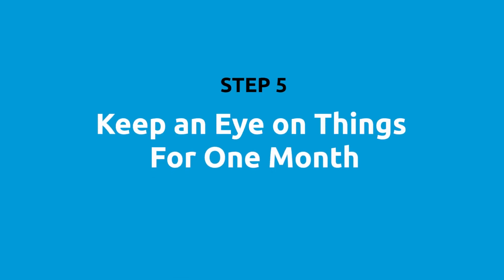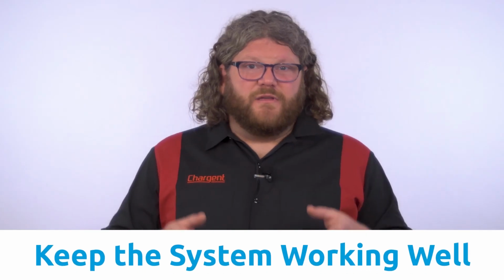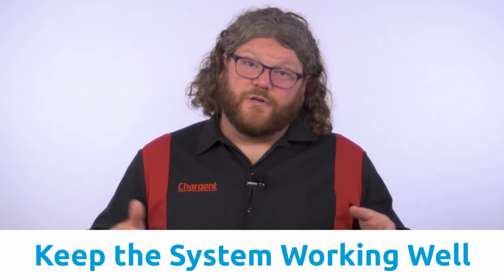How To Connect Salesforce And QuickBooks Online With Chargent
✅ Learn more about Salesforce Payments and get the checklist - "10 Ways To Make Salesforce Payments Safe, Easy And Profitable"

In this checklist, you'll learn how to make your payments secure, reduce your payment processing fees, save your staff time and increase productivity, enable your customers to serve themselves, and more!
🏆 THE GOAL: In this video, you're going to learn how to integrate QuickBooks Online with Salesforce so that you can easily streamline your processes. For instance, you might want to bring over Salesforce opportunities and put them into QuickBooks Online as sales orders.

By connecting Quickbooks Online to Salesforce, you minimize potential errors that might come from duplicate data entry when entering customer information. You also minimize the labor associated with manually copying data from one system to the other.

⏭️ RELATED: How To Connect Salesforce To Quickbooks
⏭️SKIP AHEAD
0:00 Intro
0:41 Before You Begin
1:04 Salesforce Payments Checklist
1:20 Step 1 - Ensure Salesforce Is Running Properly
1:27 Step 2 - Ensure Quickbooks Online Is Running Properly & Managing Accounting
1:42 Step 3 - Ensure Your Financials Are Managed Properly: PNL, Balance Sheet & Cash Flow Forecast
1:55 Step 4 - Set Up Breadwinner
2:16 Step 5 - Keep An Eye On Things For One Month
🧔🏻 ABOUT CHARGENT:
Chargent makes payments simple for you and your customers. Chargent payment enables any object in Salesforce, ensuring you get instant confirmation. With Chargent your recurring billing is set and forget! AppFrontier® - the makers of Chargent.

⏭️BLOG POST:
Do you want more information on this topic? Take a look at our blog post below: